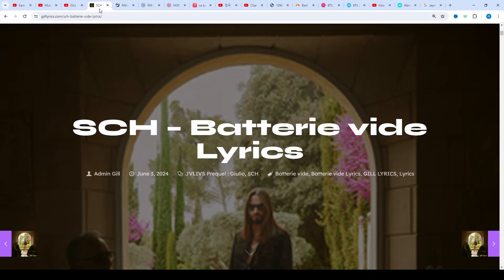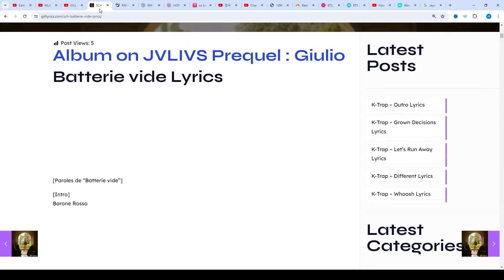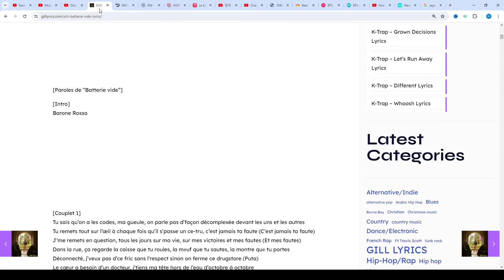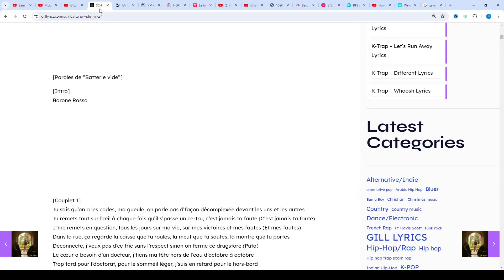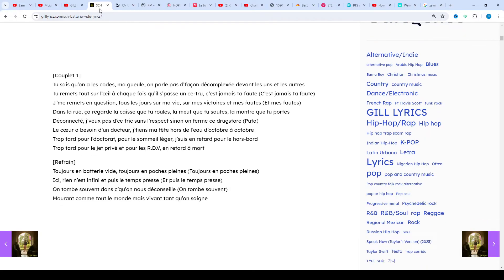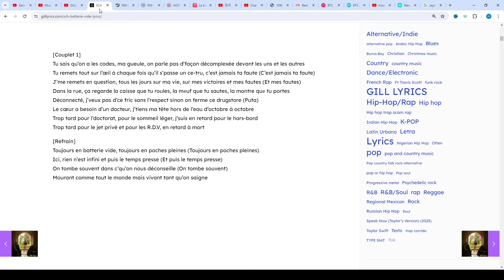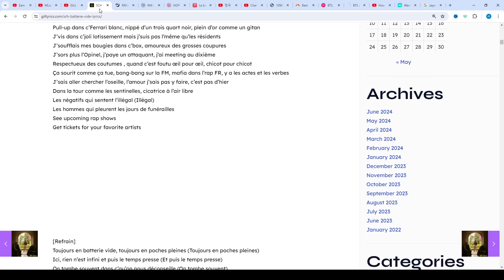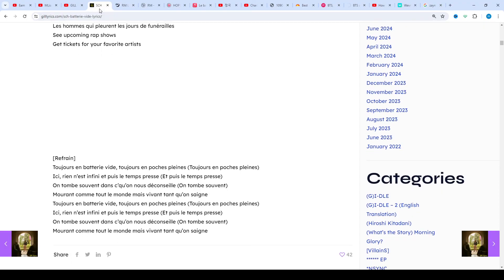SCH – Batterie vide Lyrics